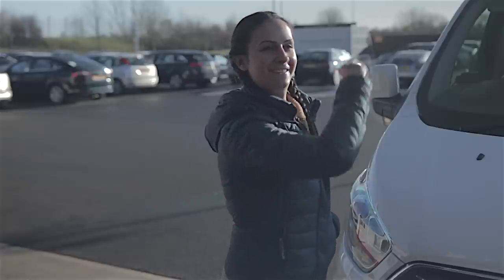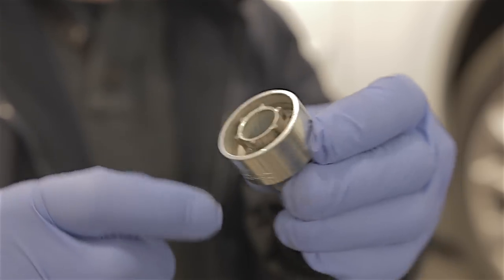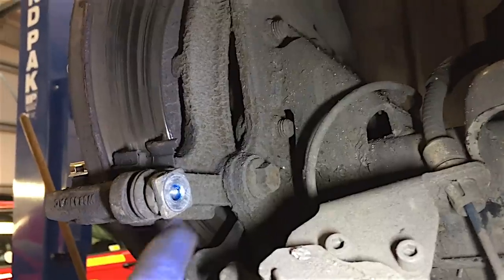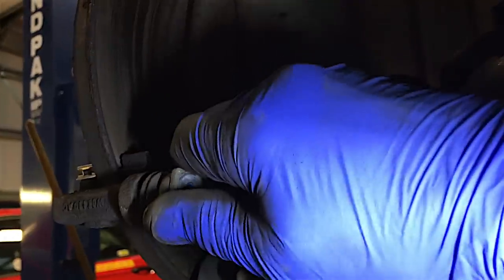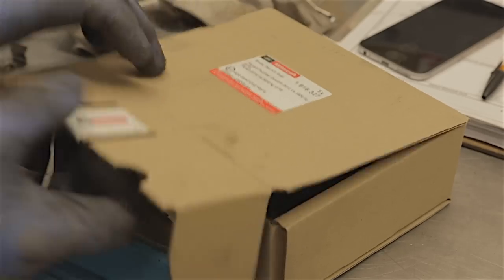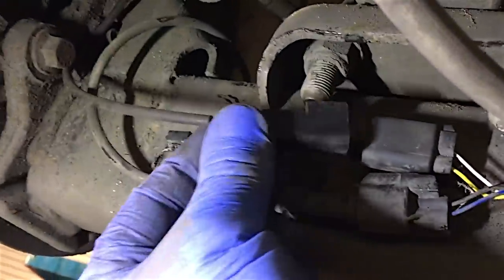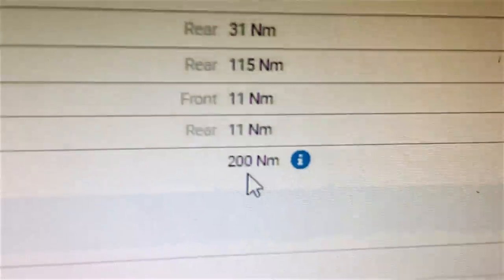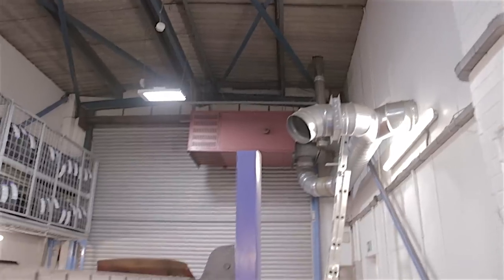2019 Ford Tourneo/Transit Custom Rear Brake Pad Replacement & Swollen Wheel Nut Removal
2019 Ford Tourneo/Transit Custom Rear Brake Pad Replacement & Swollen Wheel Nut Removal
The rear wheel nuts are common for the tin outer casing to become swollen not allowing the wheel brace to fit onto the nut. here i show an easy way to remove the wheel nuts which are 21mm in socket size.